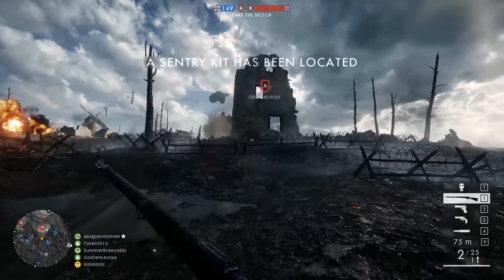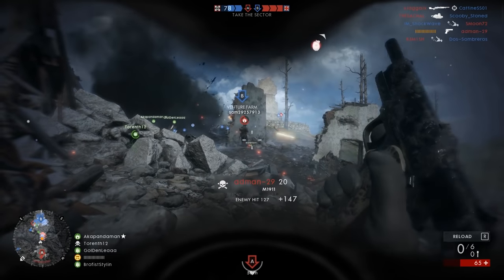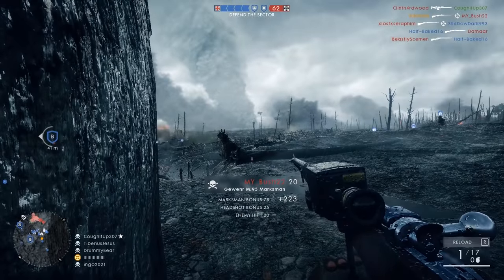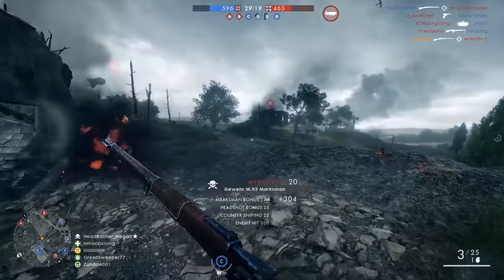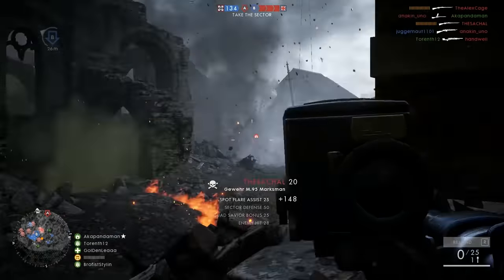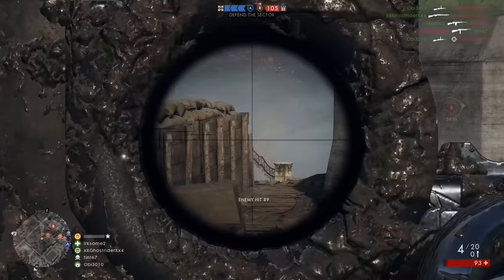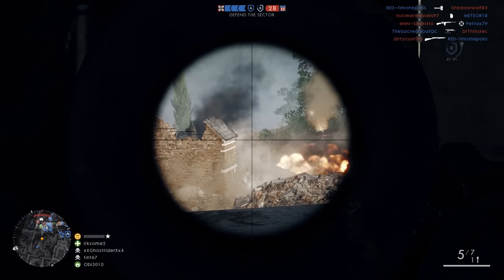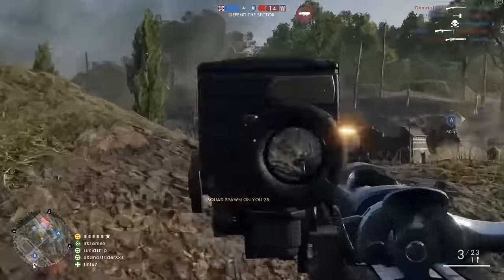Sniper Sunday Gewehr M.95 - The BF4 Rifle | Battlefield 1 Scout Guide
Hey guys, today we're going to take a look at a sniper rifle that stands out from the bunch.